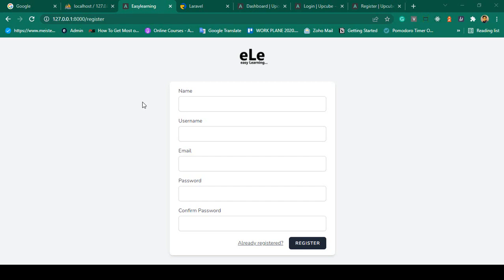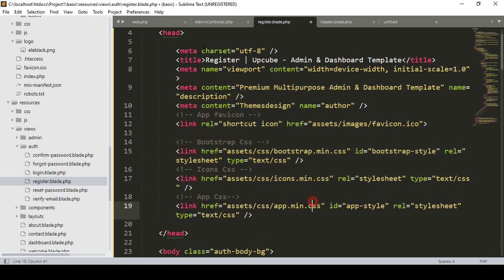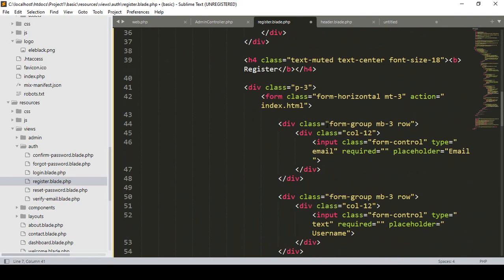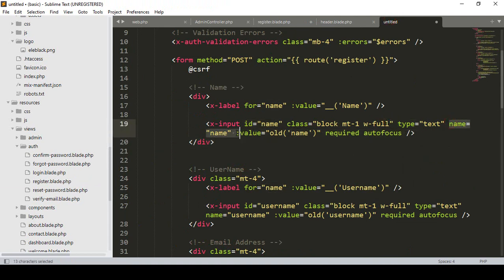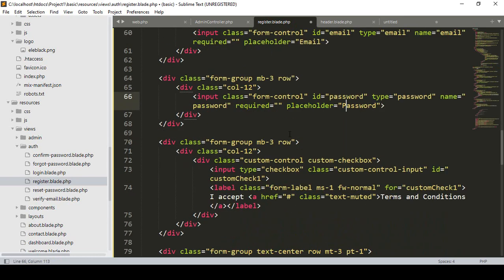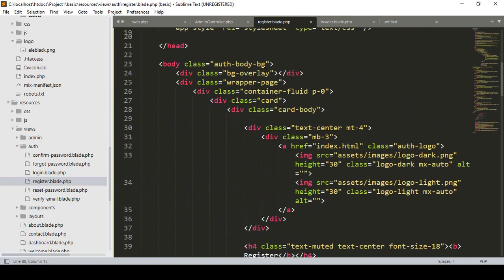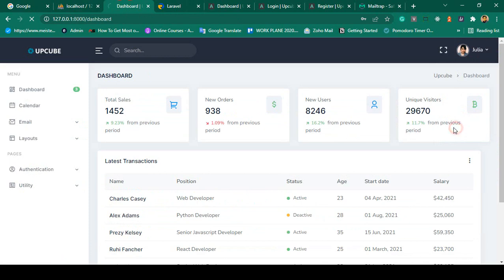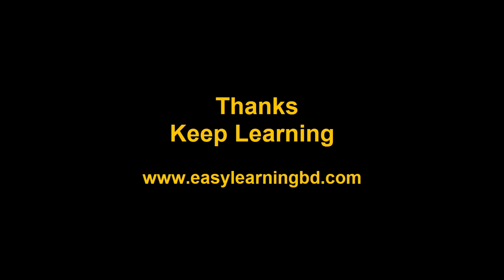Laravel 9 Project #23 | Customize Register Page